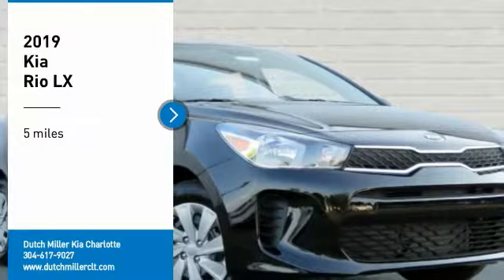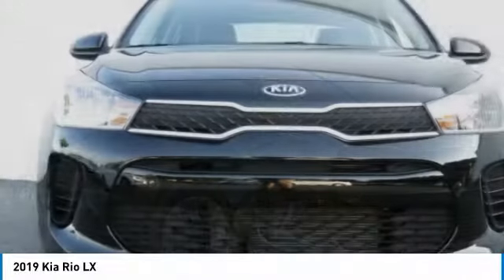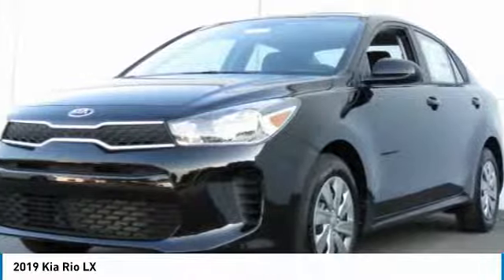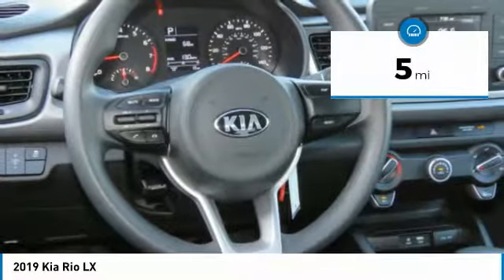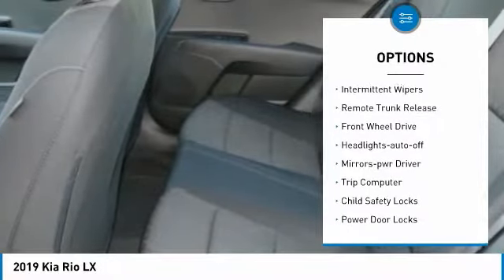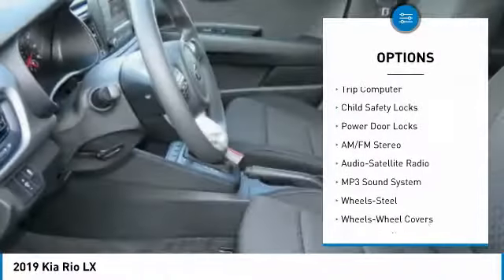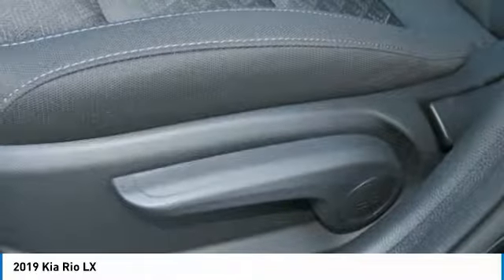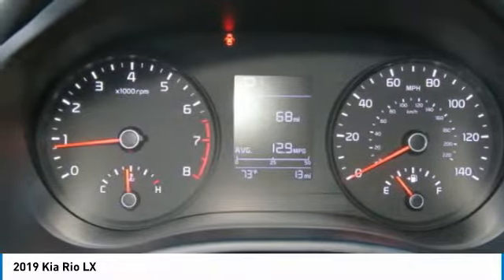2019 Kia Rio Charlotte NC K190401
2019 Kia Rio LX

7725 South Blvd.

New Price! Aurora Black 2019 Kia Rio LX FWD Automatic 1.6L 4-Cylinder Black Cloth.brbr***20 Year, 200,000 mile power-train warranty included on all new vehicles.*** Recent Arrival! 28/37 City/Highway MPG